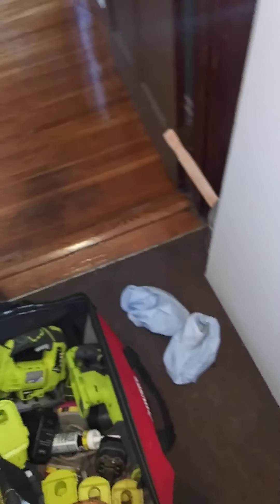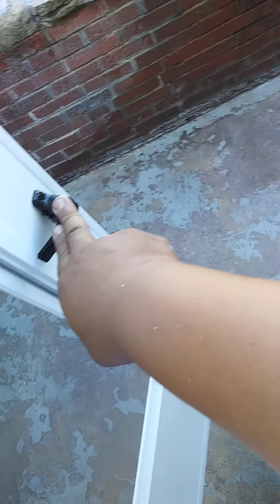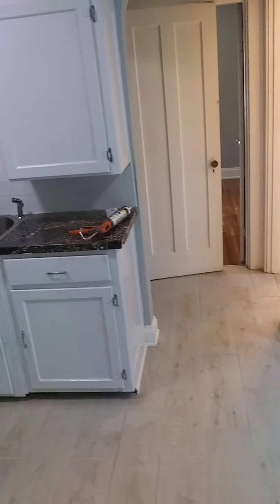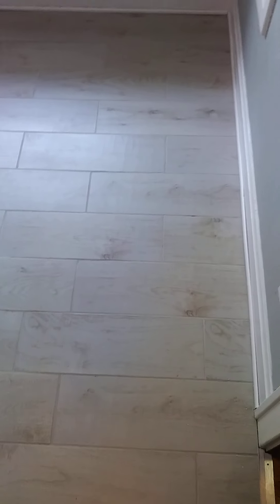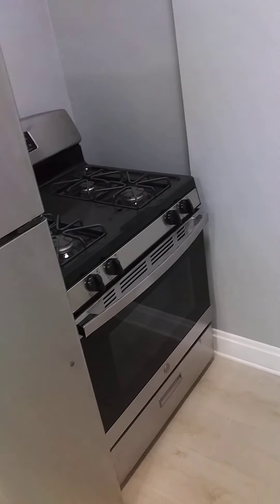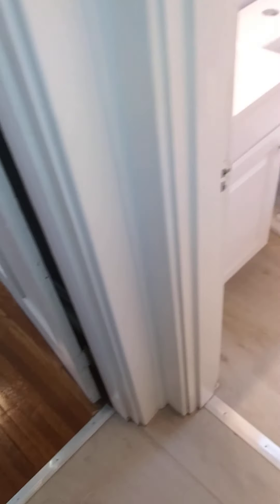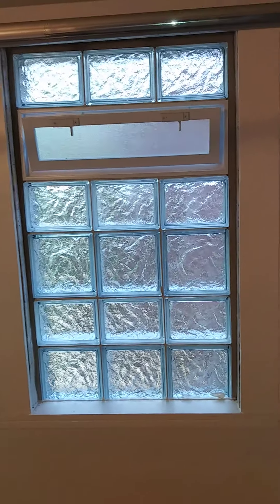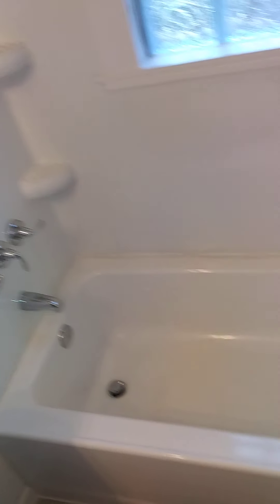After walk thru of June-July 1 Bedroom Restoration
Before and after catalog of 2020 restoration